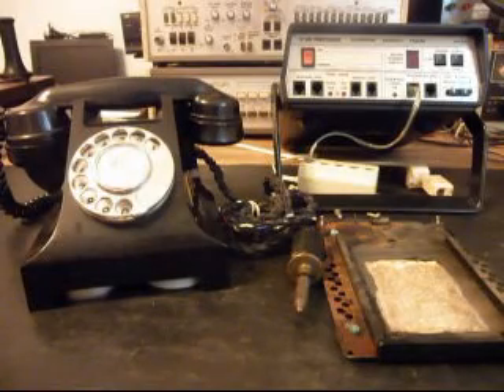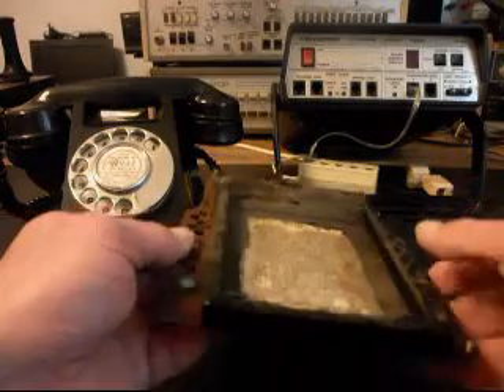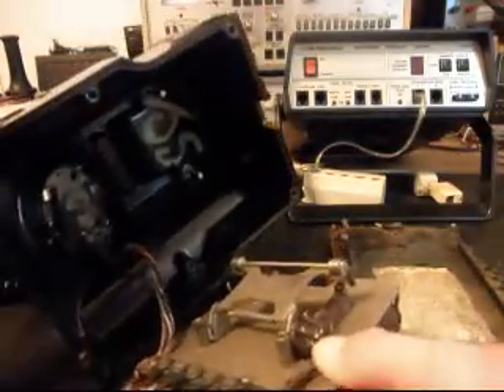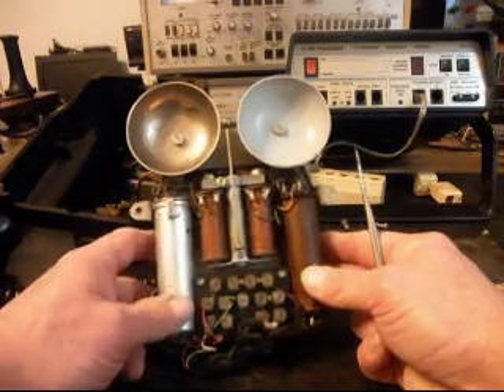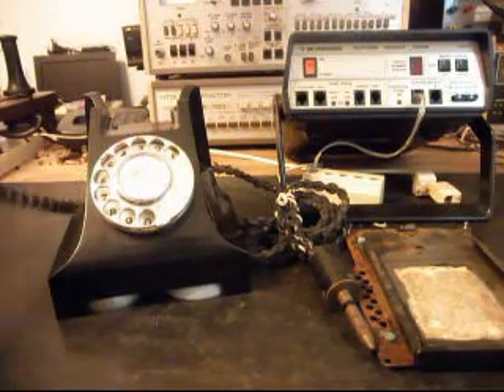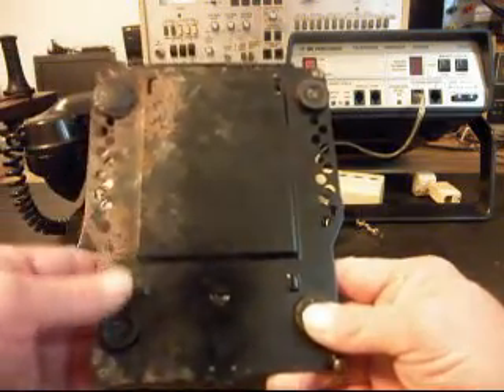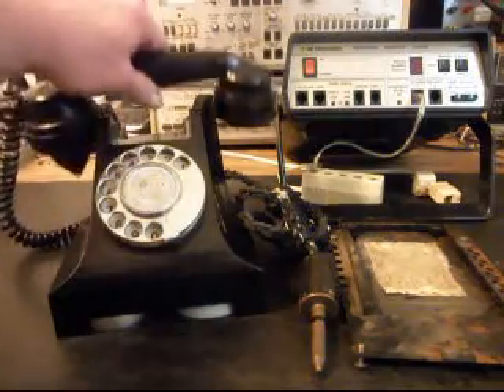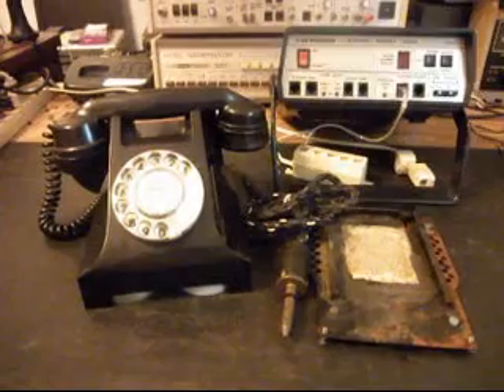GPO Telephone Repair Conversion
GPO Telephone Repair Conversion Dennis McDonald shows this Post Office Telephone GPO P&T 606 Initial Checkout Video in for Repair